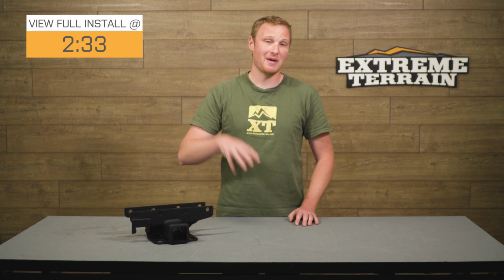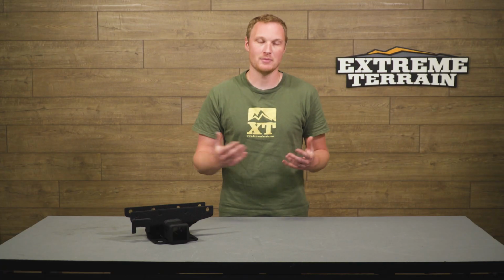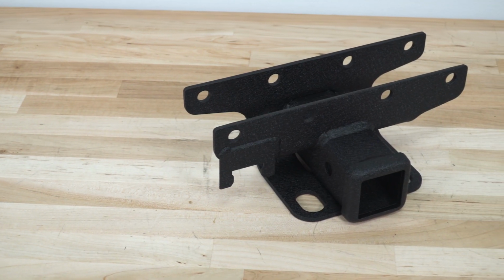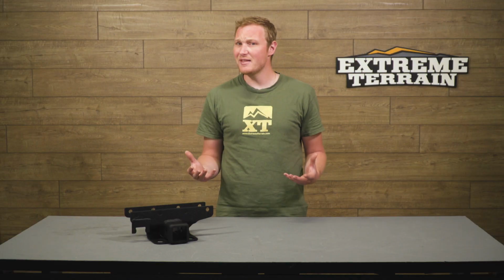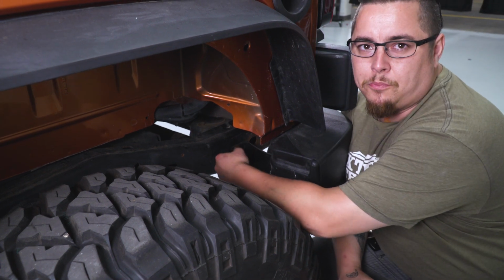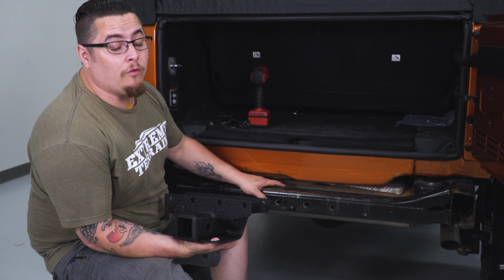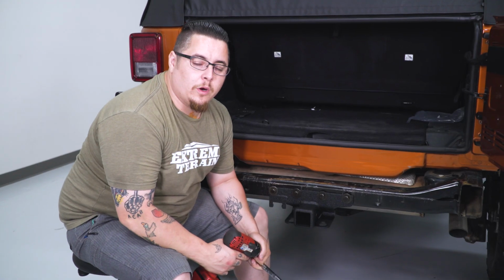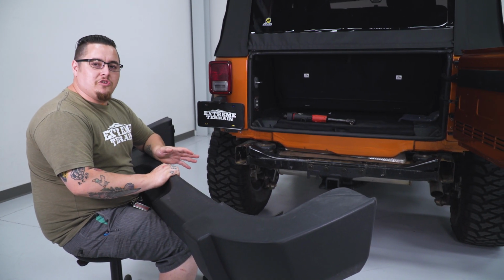Jeep Wrangler JK RedRock 4x4 Textured Black Hitch (2007-2018) Review & Install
Your Wrangler JK and JKU can tow between 2,000 and 3,500 lbs. by adding this versatile 2" RedRock 4x4 Textured Black Hitch. This bolt-on hitch is constructed out of heavy-duty steel and square tubing that's made to withstand corrosion and the long use.

Item J100180
MPN# J100180